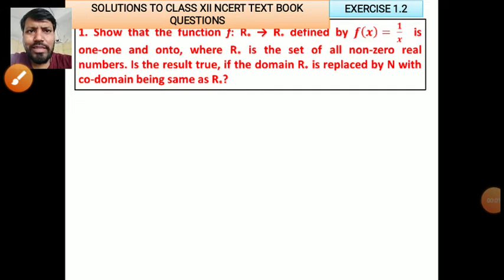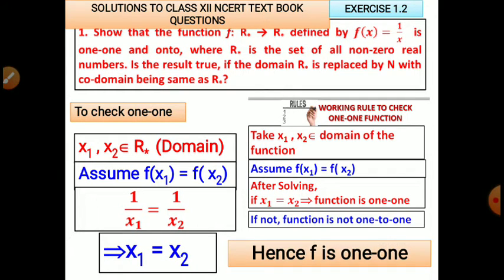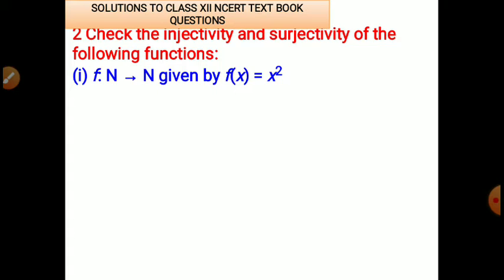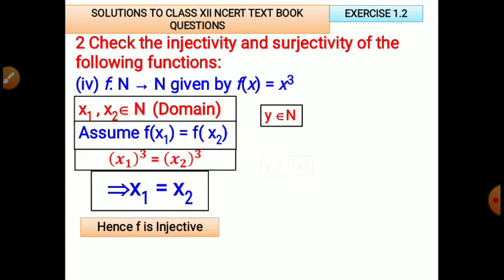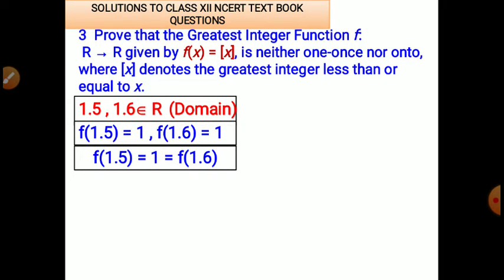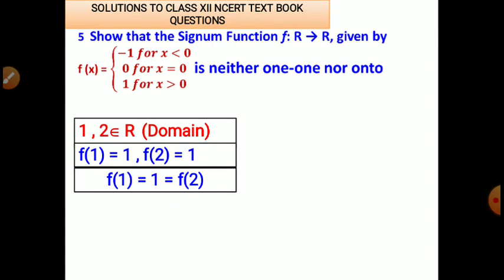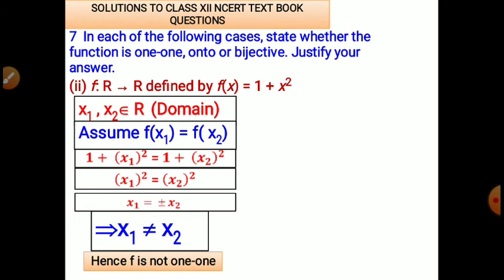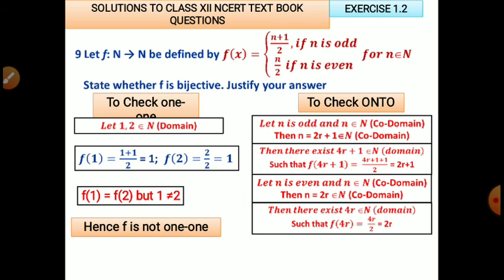Class 12# mathematics # Ex.1.2